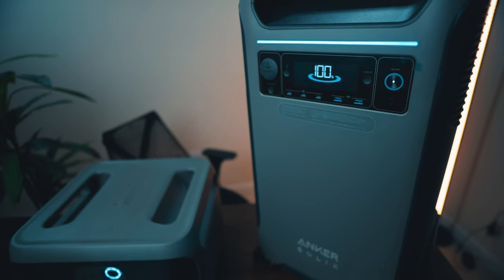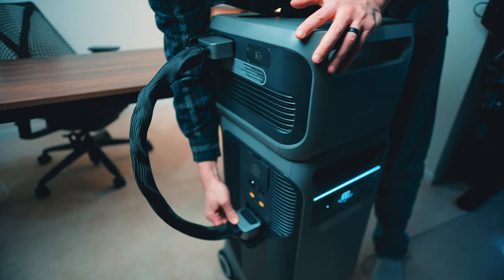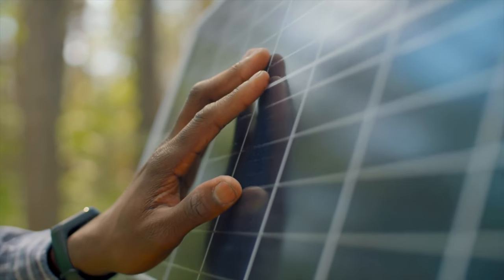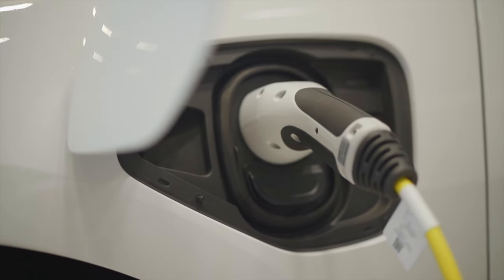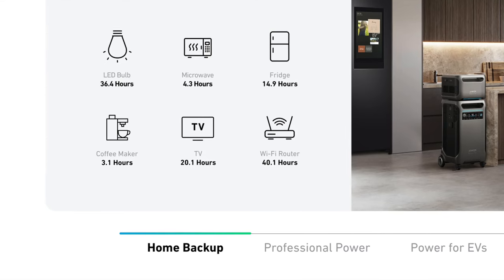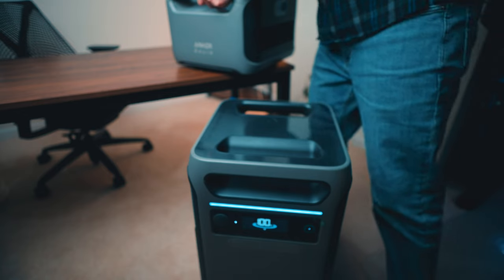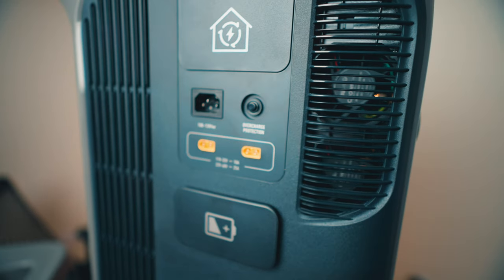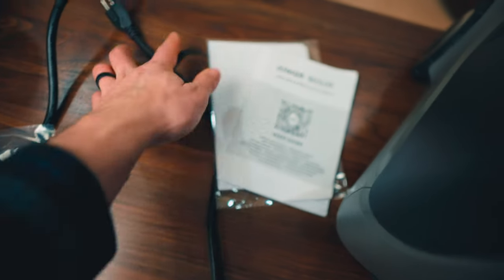Can This REPLACE YOUR GAS GENERATOR? | ANKER SOLIX F3800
This Power Stations/Solar Generator can power your home. Is it time to replace your gas generator?

📘 Chapters 📘
0:00 Intro
2:00 What can it power?
3:38 Highlights
4:55 MASSIVE POWER
5:30 Inputs
6:05 Outputs
6:48 Conclusion